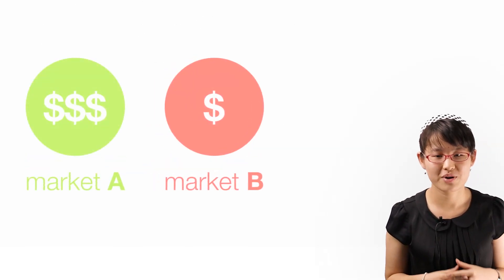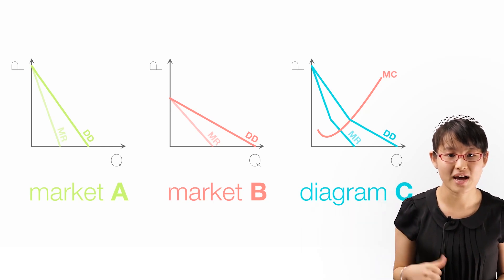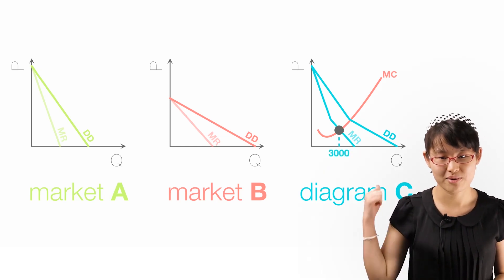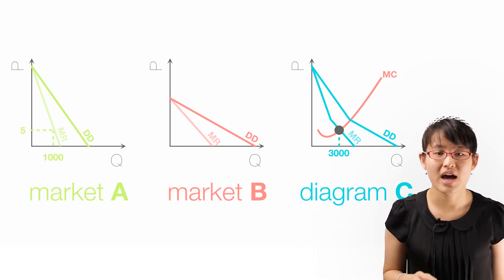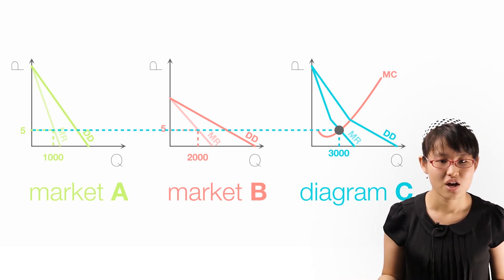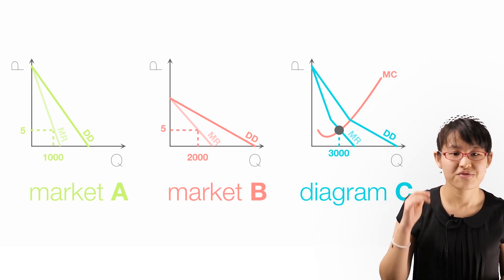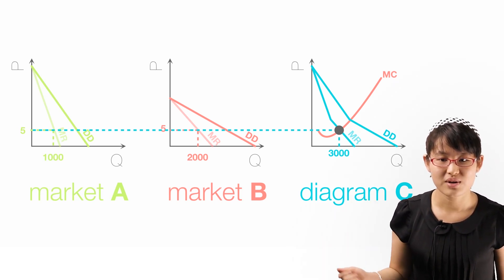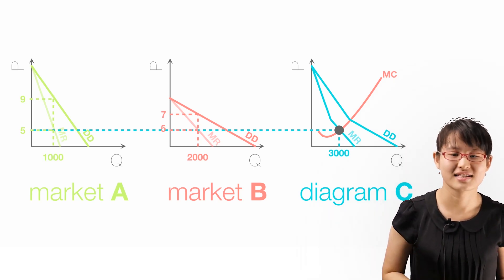Graph Drawing How To Distribute Output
[8/12]
by openlectures

Here's some fun and interesting graph drawing! You will also find out how firms maximise their profits through 3rd degree price discrimination.